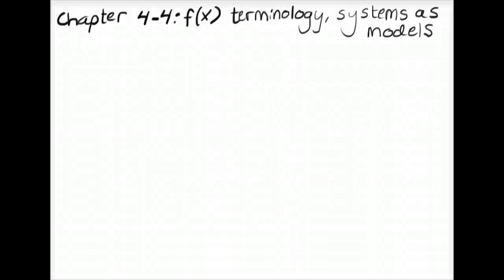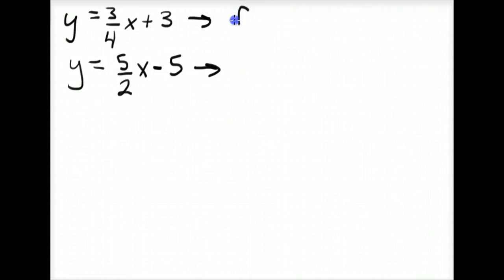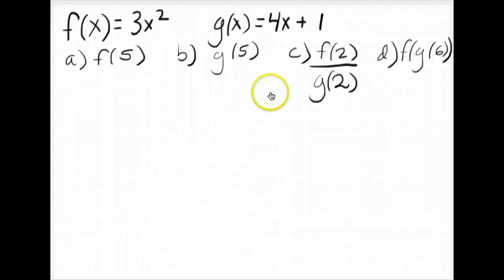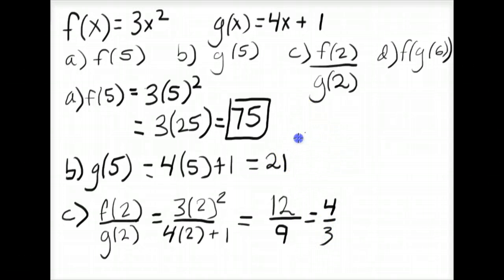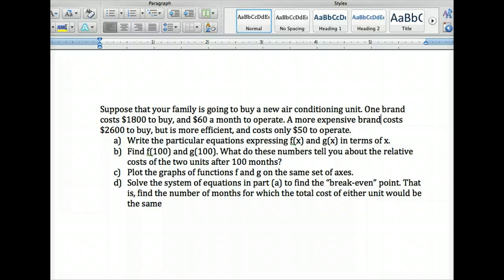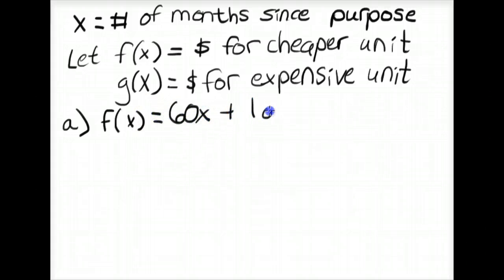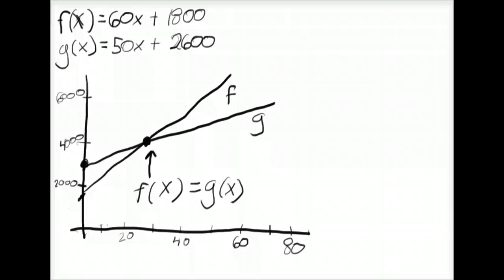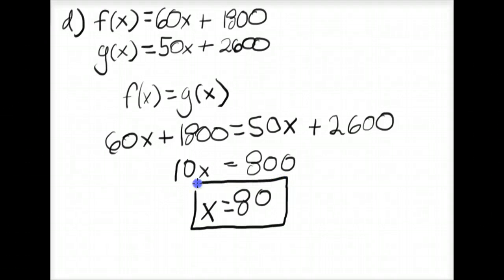Chapter 4-4: f(x) terminology and systems as Models